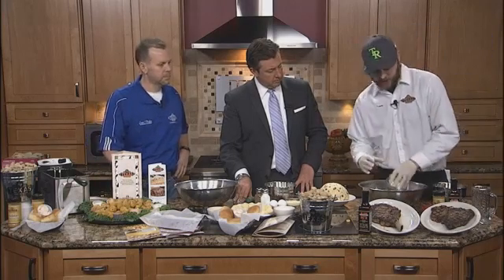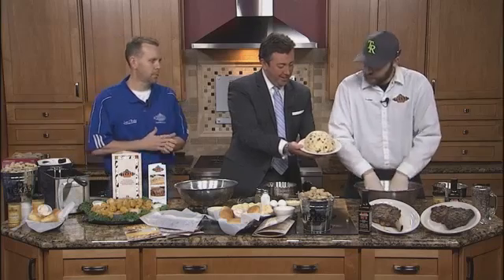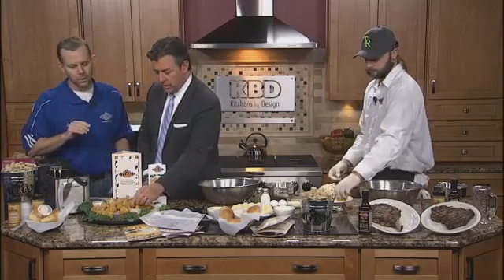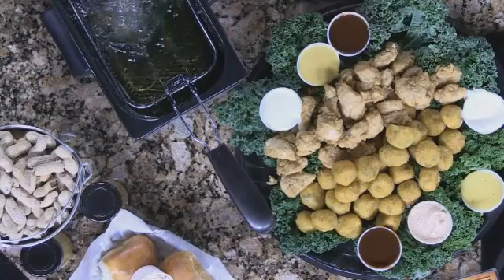How About Some Rattle Snake Bites For Your SuperBowl Party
Ingredients6 large jalapenos, seeded and cut in half4 large red peppers2 cups Monterey jack cheese, shredded1 large egg2 tablespoons milk1 tablespoon flour1 teaspoon Parmesan, grated salt and pepper1 1/2 cup bread crumbs, seasoned or unseasonedvegetable oilPreparationWash jalapenos, cut in half, and take out seeds, and dice Wash red peppers, cut in half and take out seeds, and dice Mix jalapenos and red peppers with shredded jack cheese. Let set in refrigerator for at least 3 hours!In shallow bowl, mix flour, egg, Parmesan, milk, salt, and pepper to taste. Place breadcrumbs in mixing bowl. Dip jalapeno in egg mixture and then in breadcrumbs. Place in freezer for 1/2 hour. Take out of freezer and deep fry in hot oil until golden brown. Serve immediately with Ranch Dressing or Cajun Horseradish Sauce!TEXAS ROADHOUSE3-MIAMI VALLEY LOCATIONS-2600 COL. GLENN HWYFAIRBORN-5611 MERILY WAYHUBER HEIGHTS-1750 N. BECHTLE AVESPRINGFIELD